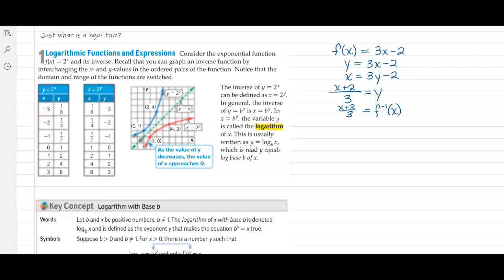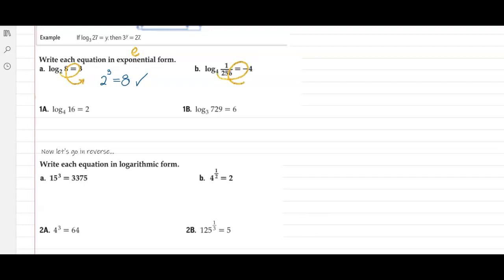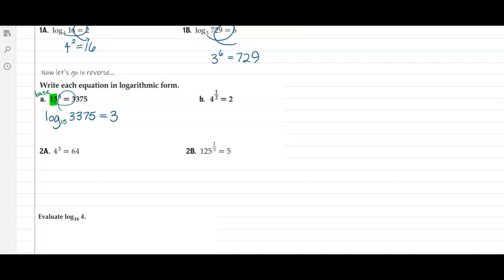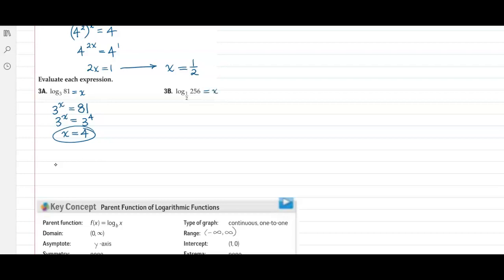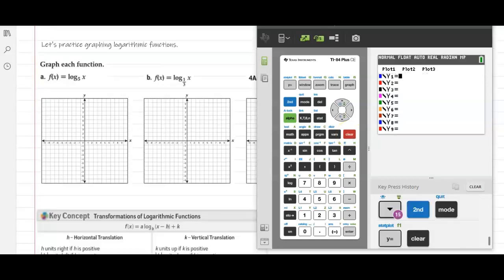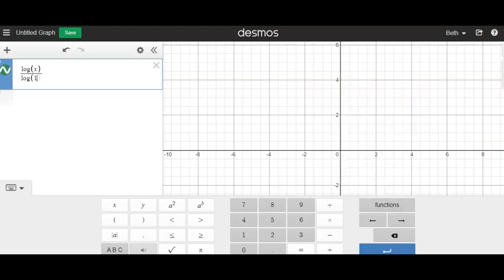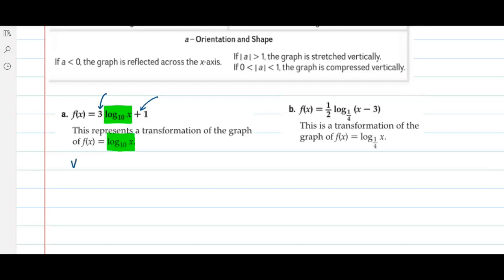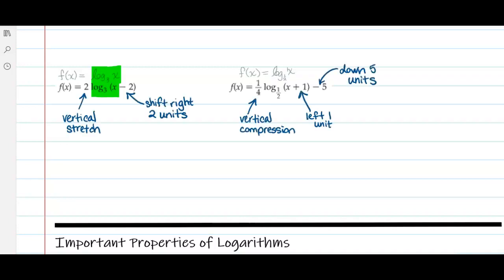Algebra 2: Step 20A